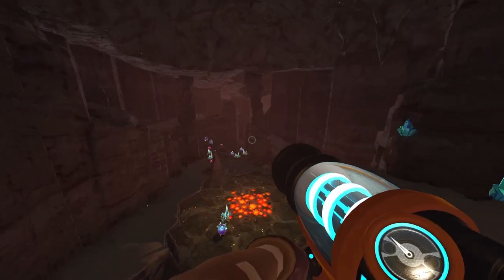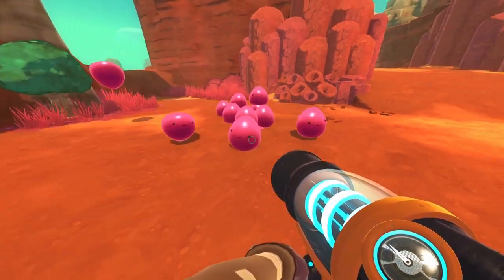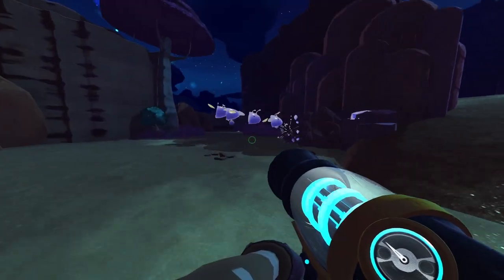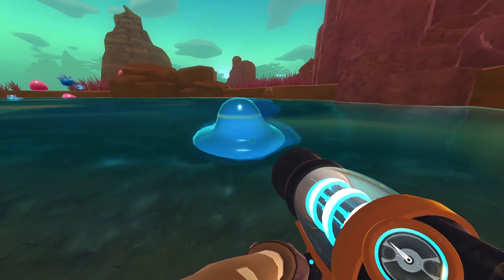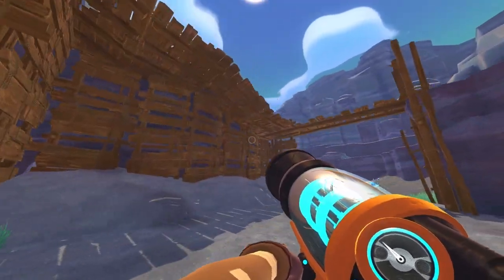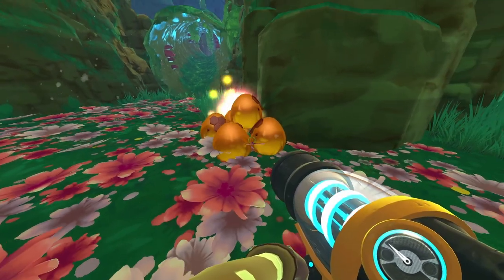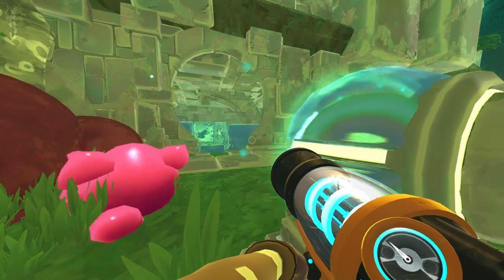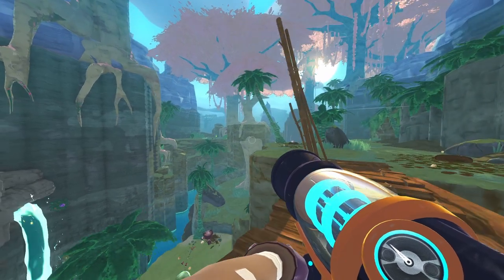The Biology and Geography of Slime Rancher!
Hi, I hope you enjoyed this documentary style video, exploring the geography and biology of Slime Rancher. Let me know your thoughts on this type of video in the comments!

I do want to shout out a channel called Curious Archives. I found them after I began the prep for this video, but they did have an influence, so I want to cite them here.
They make similar style videos on games, including Subnautica and Monster Hunter, so go check them out if you're interested

00:00 - Intro and History
01:07 - The Dry Reef
     - Pink Slimes
     - Tabby Slimes
     - Rock Slimes
     - Phosphor Slimes
     - Gordos
     - Puddle Slimes
04:55 - The Indigo Quarry
     - Boom Slimes
     - Rad Slimes
     - Crystal Slimes
07:13 - The Moss Blanket
     - Honey Slimes
     - Hunter Slimes
08:34 - The Ancient Ruins
     - Quantum Slimes
     - Echos
10:51 - Outro

What's that song?

All Music is from the Slime Rancher OST